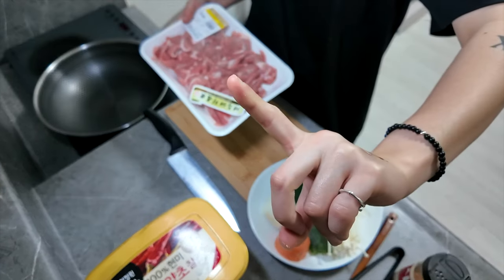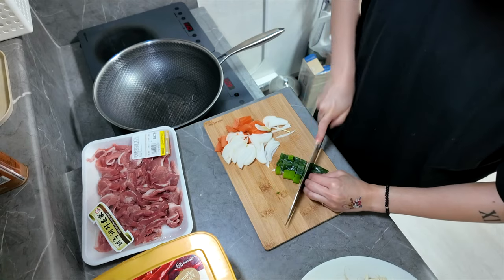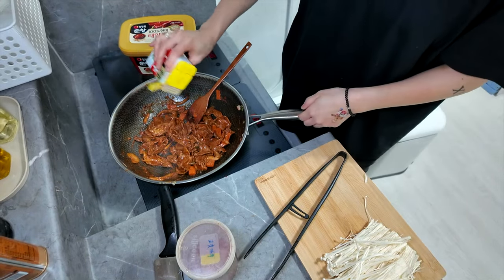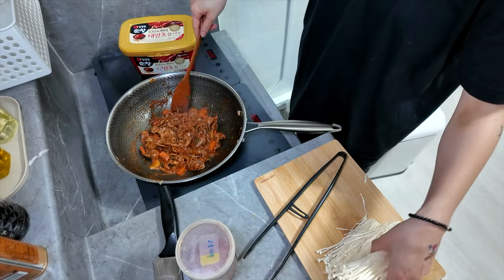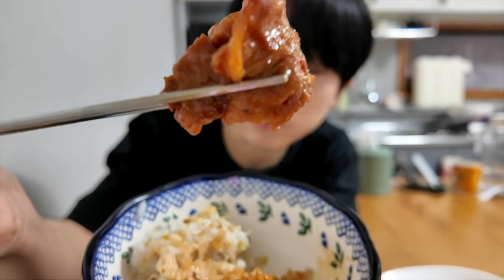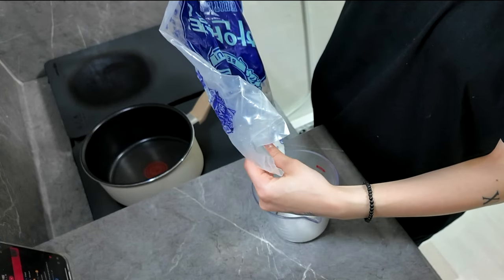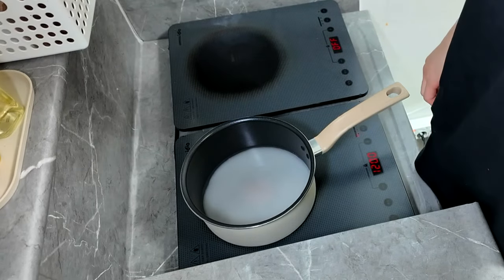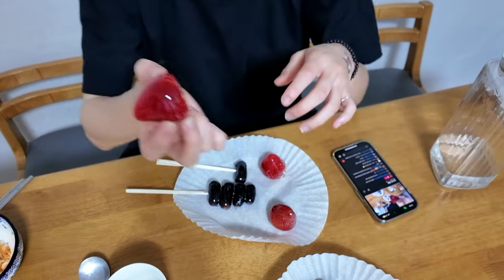Perfect combination of spicy 'Stir-Fried Pork' and sweet 'Tanghulu' 🍓 Cooking Vlog | Secret recipe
" Hello everyone! Today, I'm going to make two really delicious dishes,
Je-yuk-bokkeum and Tang-hulu! 🍓🍇
What about salty, spicy pork stir-fry and a bowl of rice? Perfect!
I'll make it with my favorite Je-yuk-bokkeum recipe.
And the hot dessert these days! Tang-hulu, I'll show you how to make it easily at home.
So, let's make some delicious time together?

▶ Please refer to the link below for the camera used to film the Watchers Club video.